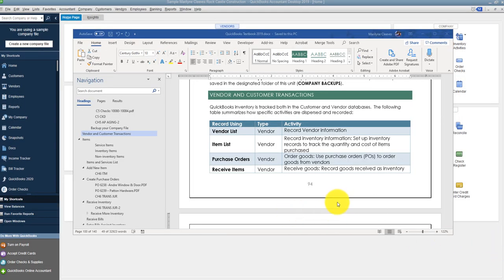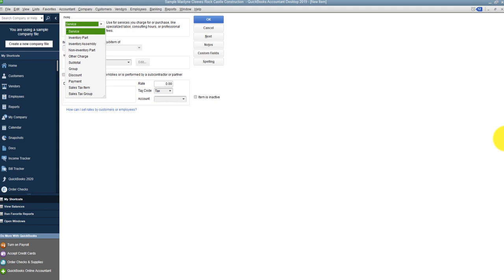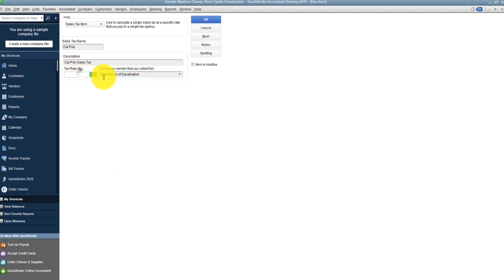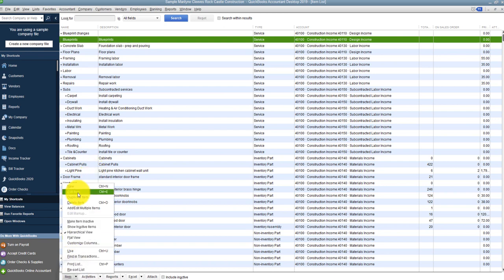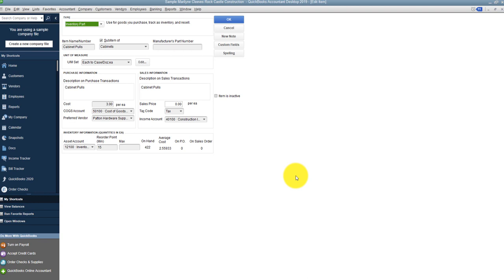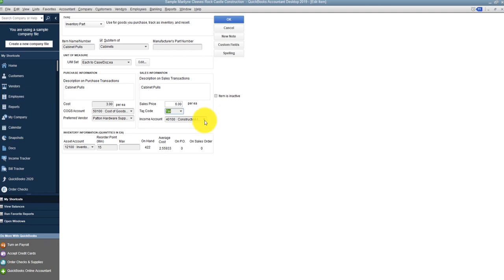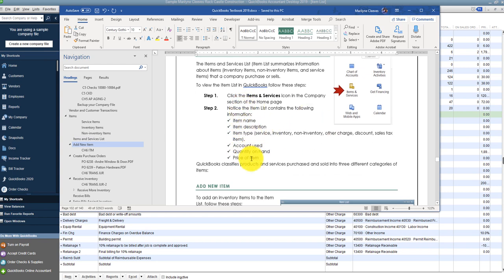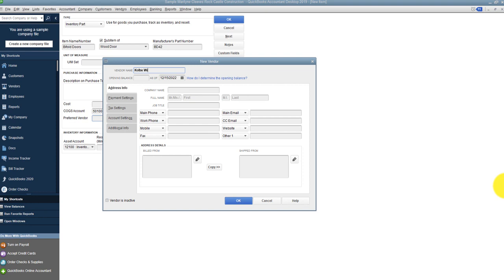Vendor and Customer Item Lists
In QuickBooks, items are what you sell or buy and are used on all customer transactions and optionally on purchase transactions. Items provide a quick means for data entry. However, a more important role for items is to handle the behind-the-scenes accounting while tracking product- or service-specific costs and revenue detail.